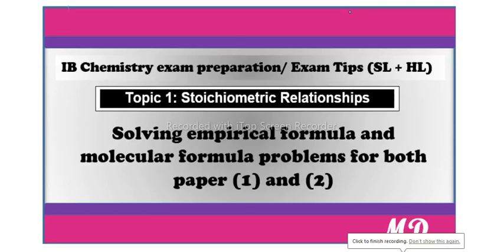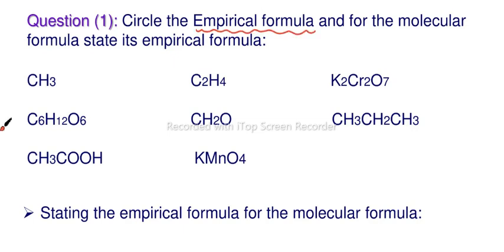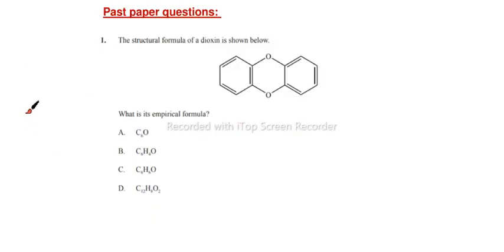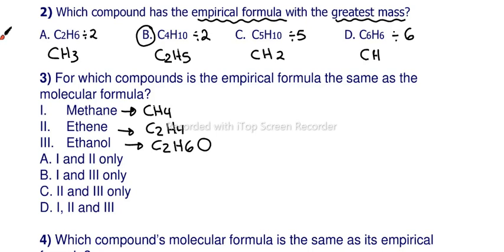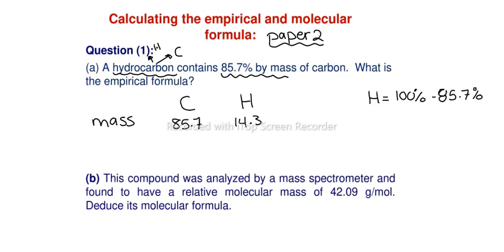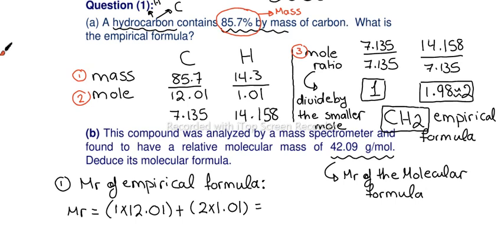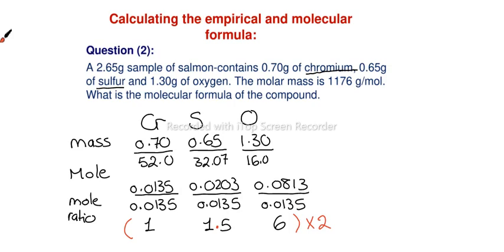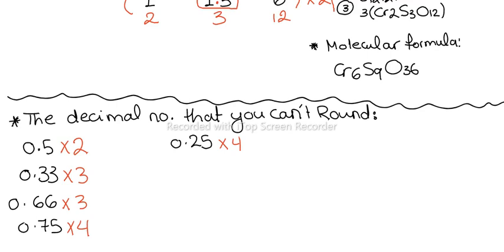Topic (1): Stoichiometric relationships (Empirical and Molecular formula)/part (1)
This chemistry tutorial lesson, covers Empirical and Molecular formula in details and explains the concept in an easy way. Past papers ideas and study tips are given to enable you success in paper 1 (multiple choices) and in paper 2. Learning  chemistry could be easy! To get a level of 7 in chemistry, watch this tutorial and get started!